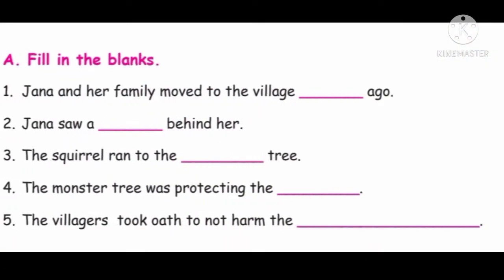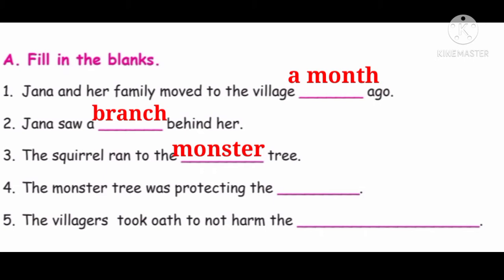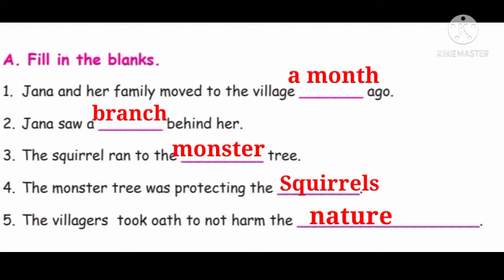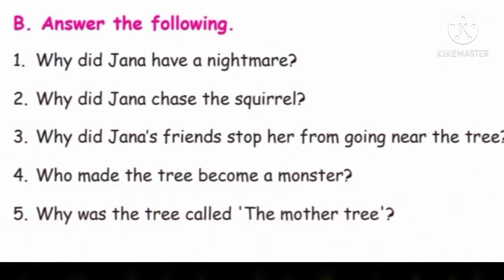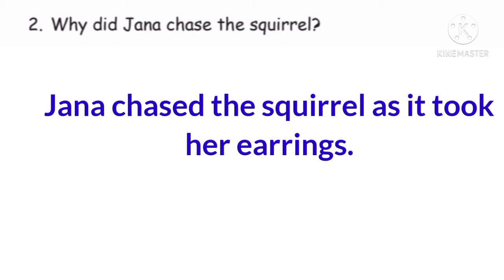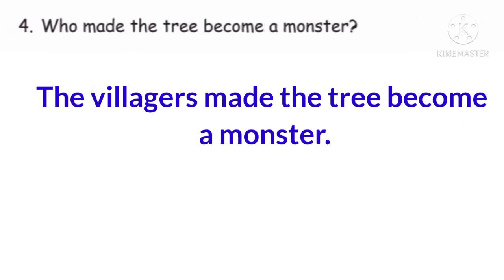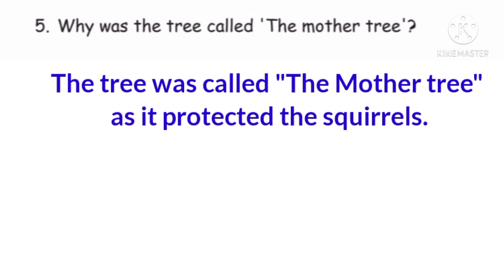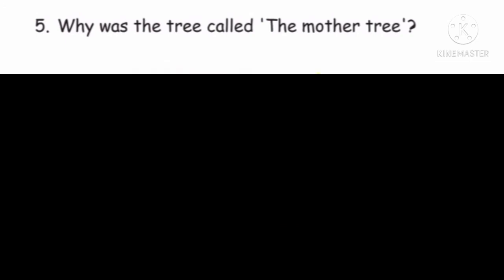The Monster tree/ Book back exercise/5th standard /English/ unit 3/ prose/ term 3 /samacheer kalvi.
This video gives you" The Monster tree" lesson book back exercise from 5th standard English unit 3 term 3 samacheer kalvi.

Have Jolly learning!!!

All contents provided by this channel for GENERAL AND EDUCATIONAL PURPOSE ONLY.